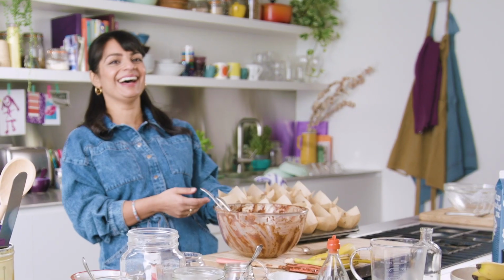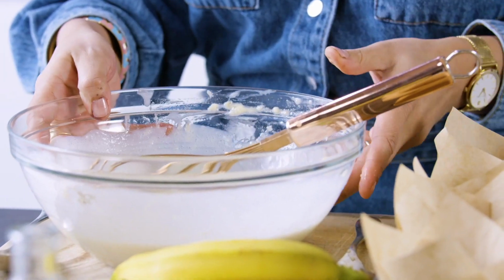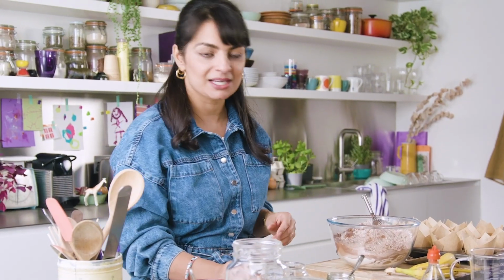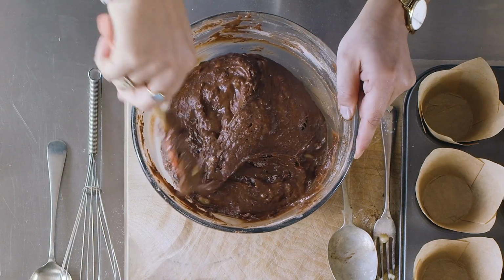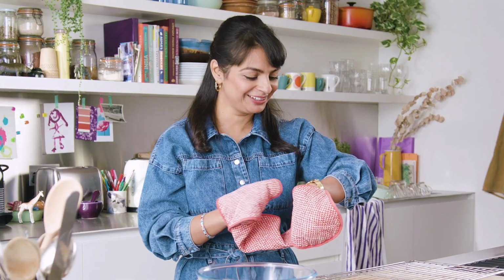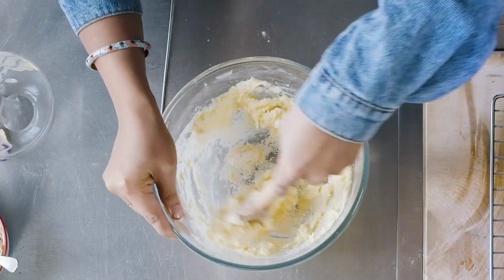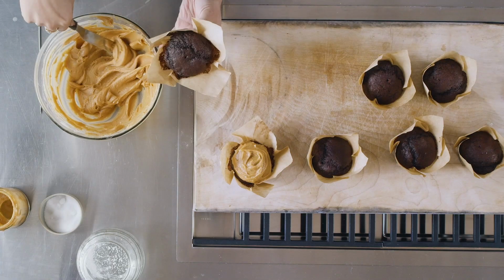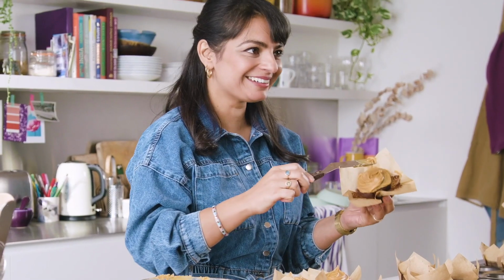Easy Vegan Recipes: How to make Banana Chocolate Muffins by Meera Sodha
A mix of dairy-free dark chocolate and sweet banana, topped off with a delicious peanut butter icing, it’s a go-to recipe for when you need something sweet.

If you create this recipe, tag us at @ocadouk on Instagram and use the hashtag RateMyPlateOcado - we reshare our favourites and will score your dish out of ten.